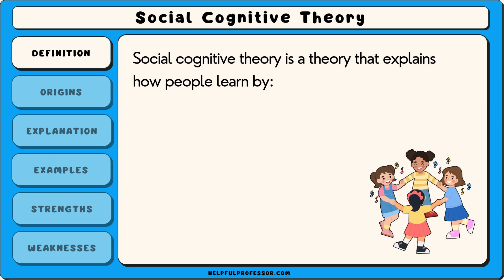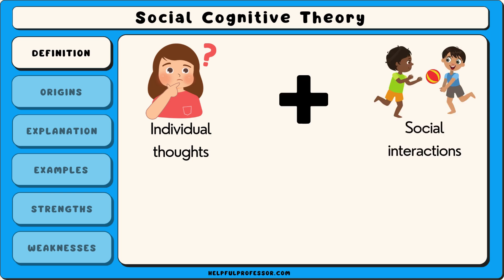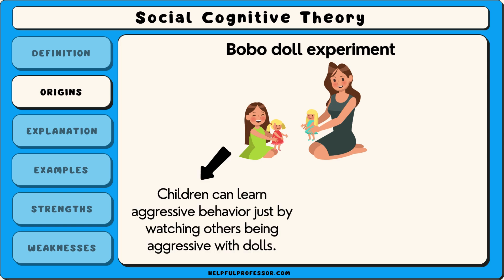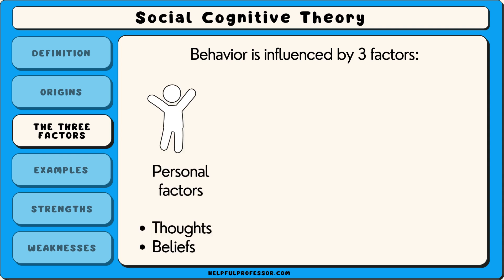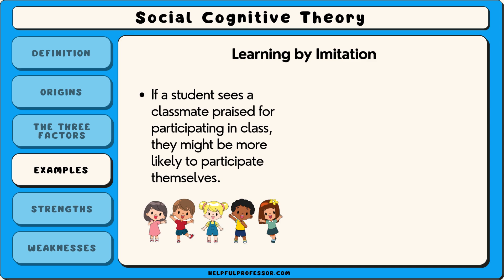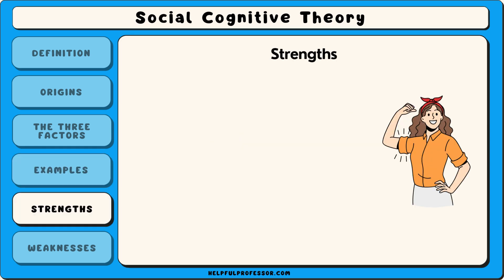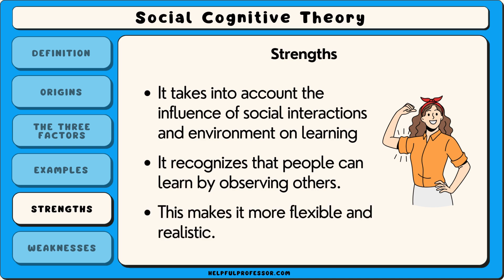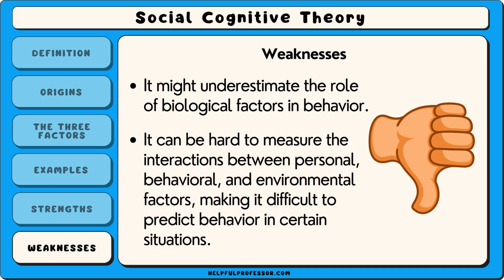Social Cognitive Theory (Explained in 3 Minutes)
Social cognitive theory is a theory that explains how people learn by observing others, interacting with their environment, and experiencing the consequences of their actions. It suggests that learning happens not only through direct experience but also by watching the behaviors and outcomes of others, known as observational learning. This theory highlights the importance of both individual thoughts and social interactions in shaping behaviors.